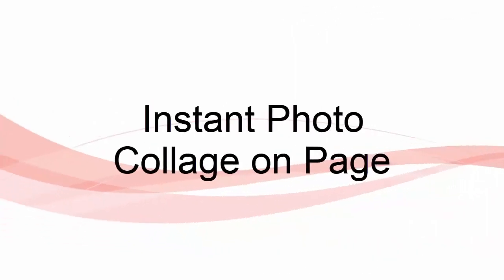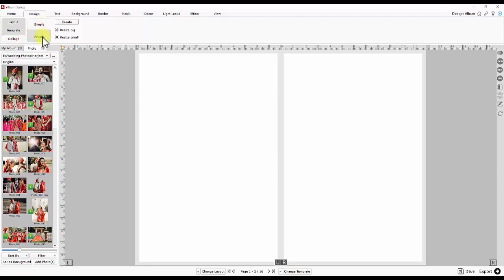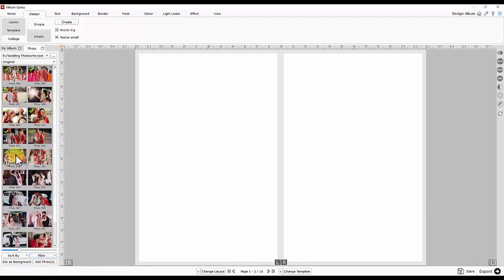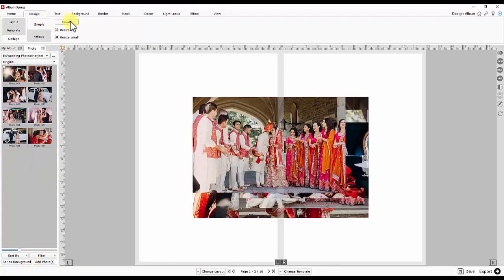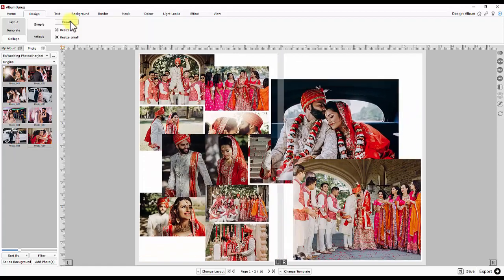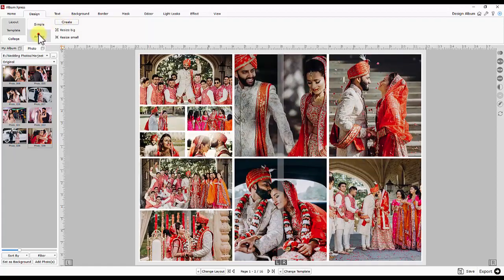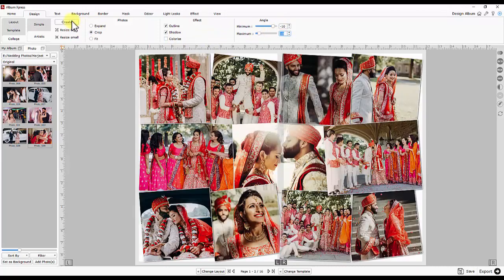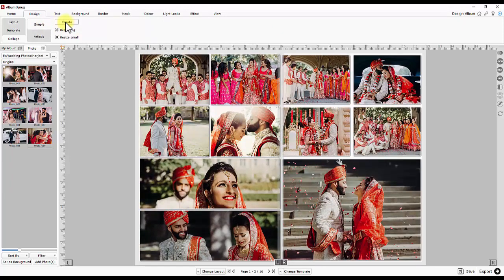How to make photo collage instantly? in Album Xpress Pack by DgFlick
Instant Photo Collage on Page:

There are 2 styles of Simple & Artistic to design photo collage. You may filter to unused photos and Just add-in. Choose the collage style.
You may try more combinations by clicking 'Create'.
And this way the simple collage gets ready. Artistic collage has more attributes like an outline, shadows, colorize. The controls to manage the photo rotation. Collage once generated is modifiable. You can make photos smaller or bigger. You may add, modify or remove the photo and other elements on-page. Title, quote or even clipart can be added to your collage.

For Sales: 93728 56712, 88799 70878

For Support: 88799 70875, 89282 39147

DgFlick Company Address: 603 Techno IT Park, New Link Rd, Eksar, Borivali West, Mumbai, Maharashtra 400091.